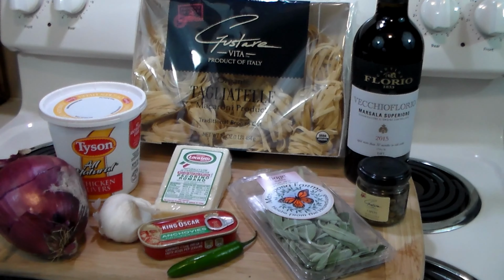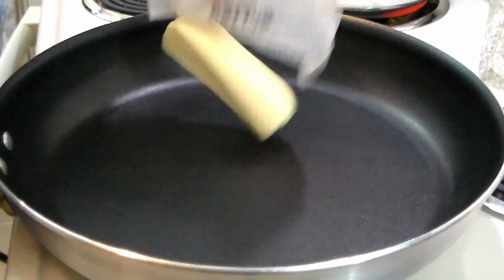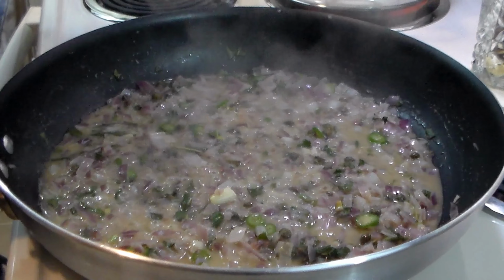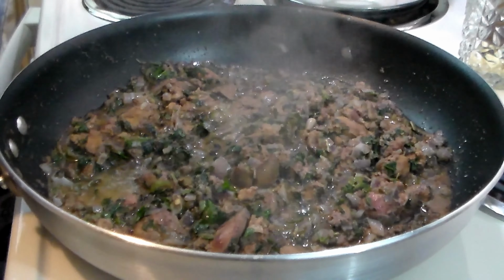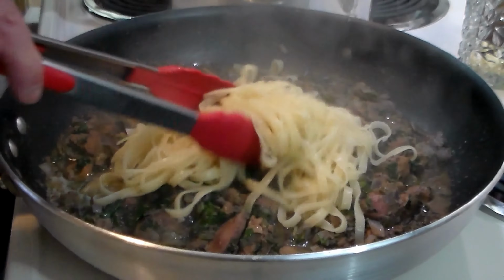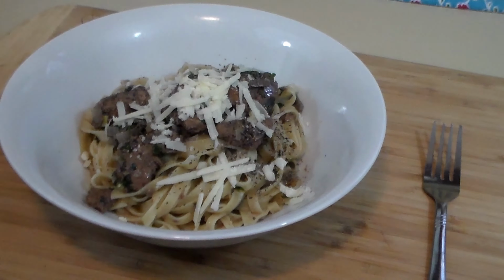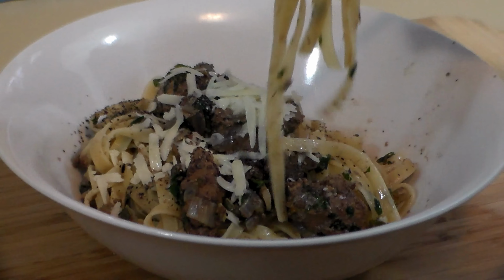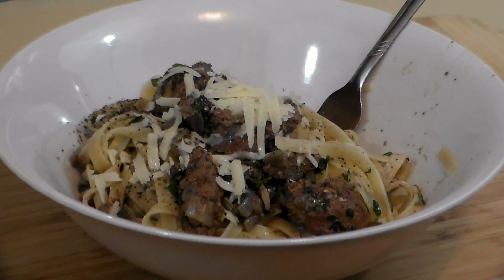Chicken Livers With Tagliatelle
A rich and lively dish from the Northern parts of Italy. For me it was an interesting mix of ingredients; yet they came together perfectly well. All ingredients balanced out and diffused into a flavorful meal that is definitely a make-again-often recipe. This is a great departure from the cream-heavy chicken liver recipes that are found everywhere. The Romano cheese was a star with it, so don’t skimp on this part. If you can’t find tagliatelle pasta, no worries- spaghetti, angel hair or fusilli pastas would work just as well.

1 ½ LBS Chicken Livers, Cut Up
¼ C Fresh Sage Leaves, Chopped
1 Red Onion, Diced
1 Stick Butter
1 Serrano Chile Pepper, Thinly Sliced
1 Can Anchovies, Drained and Chopped
4 TSP Capers
1 Bunch Flat Parsley, Chopped
¼ C  Marsala Wine
1 C Chicken Broth
Tagliatelle Pasta
Grated Romano Cheese
Black Pepper

Special thanks to Stanley Tucci, actor, writer and producer, for giving me the inspiration to make this dish.
Music: Theme song from the television show The French Chef, performed by The TV Theme Players. From the album TV Theme Songs From The Past. c. 2009 Big Eye Music. Used by permission.